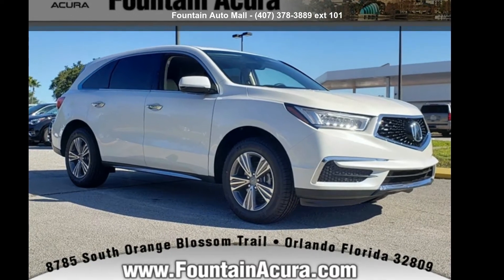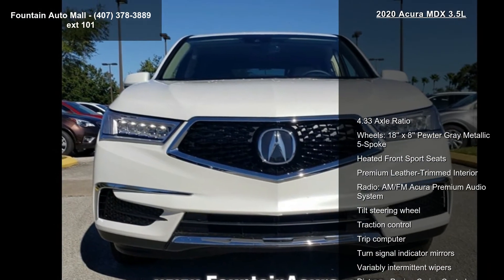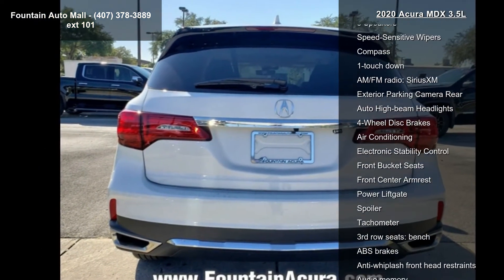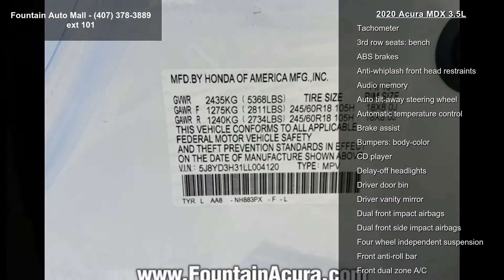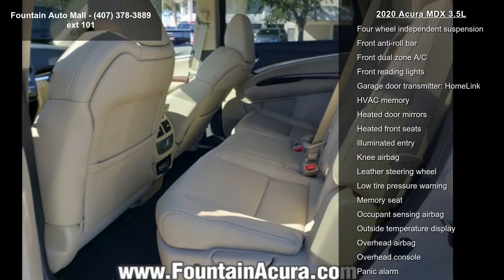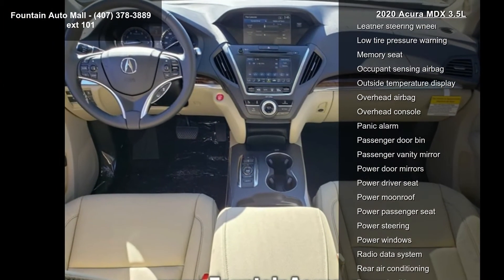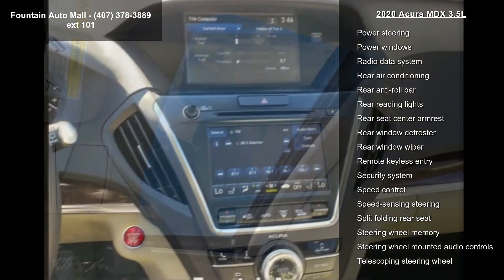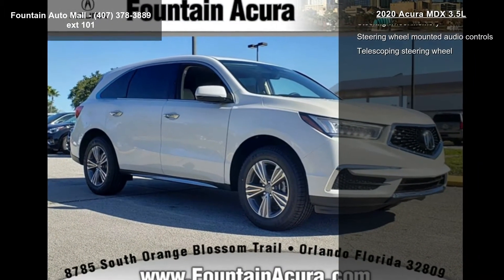2020 Acura MDX 3.5L